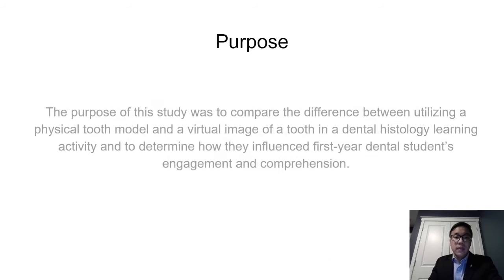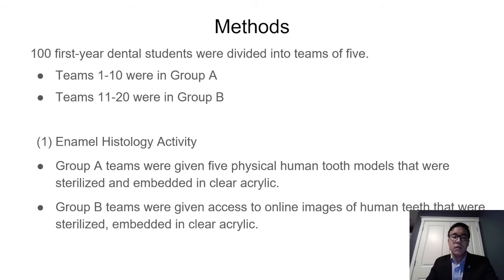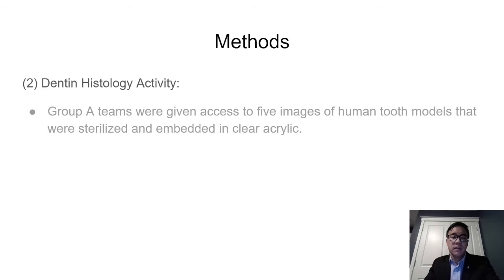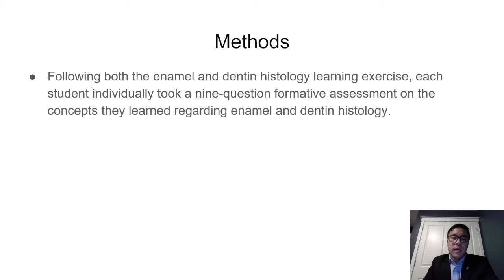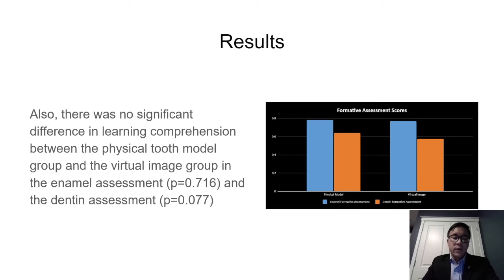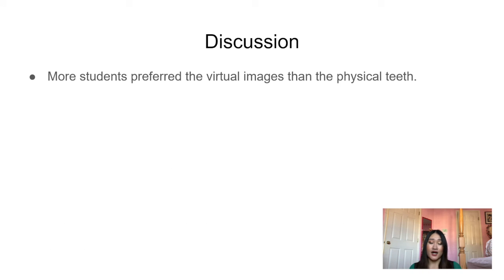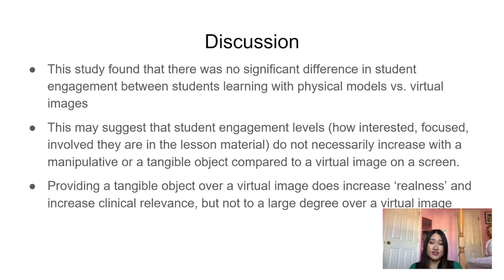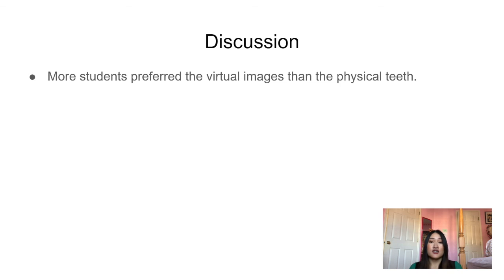Peter Dang (DMD 2023) and Teresa Vu (DMD 2024)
Student Engagement and Comprehension Outcomes Using Tactile and Virtual Learning